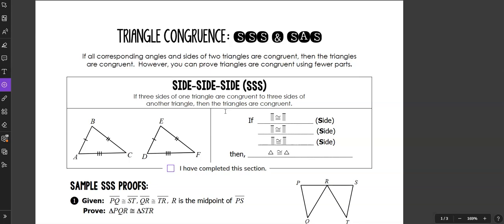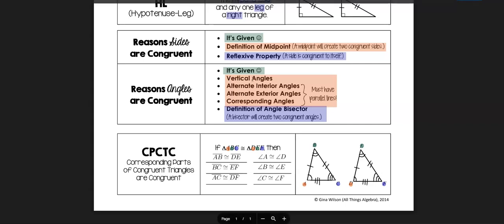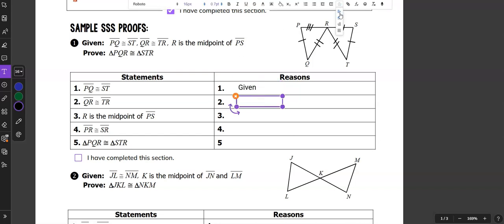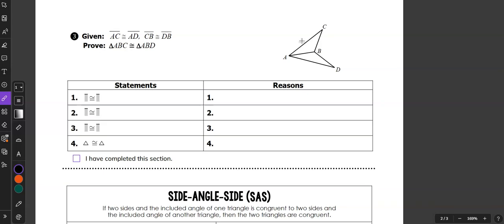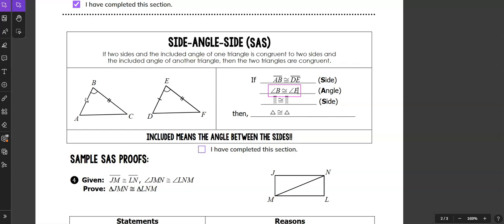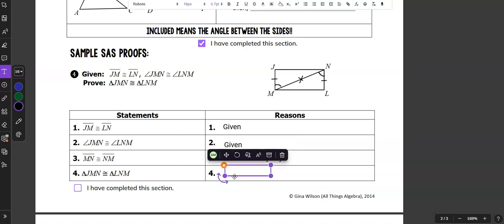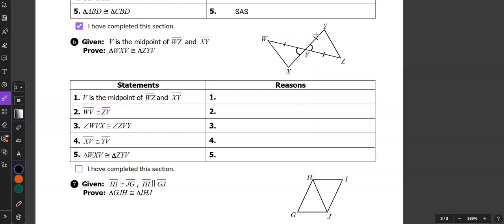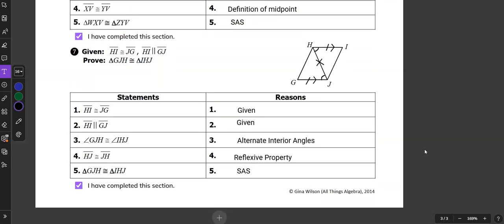Triangle Congruence: SSS and SAS